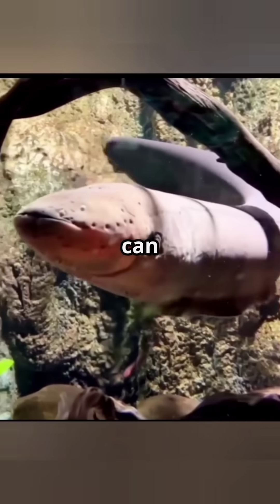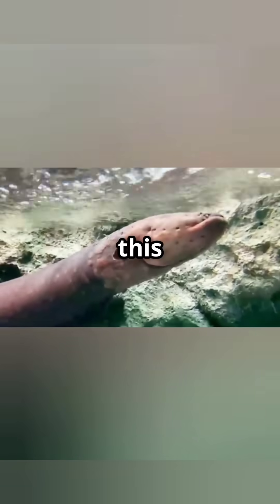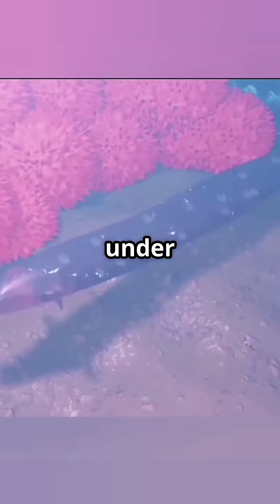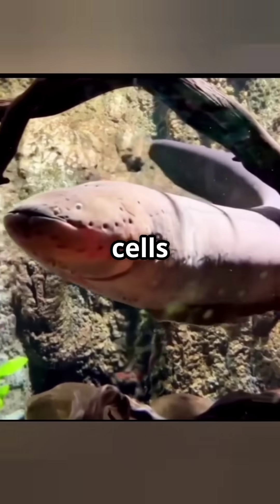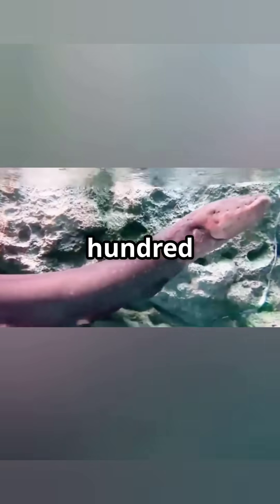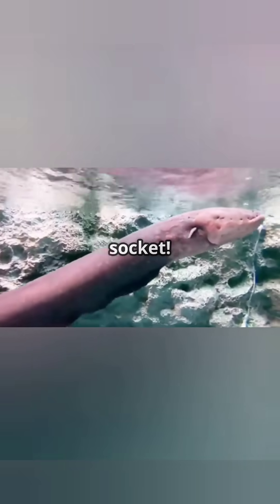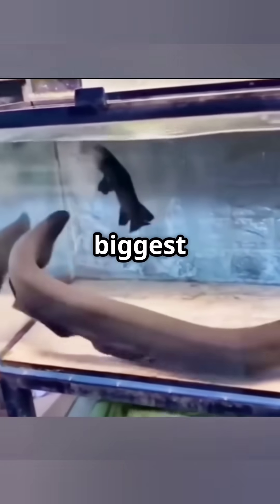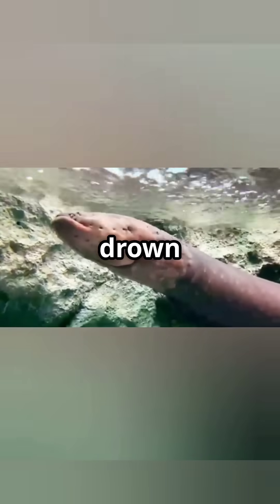Shocking Secrets of the Electric Eel! ⚡facts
Did you know? Electric eel can give a shock of up to 600 volts - which is more powerful than the electrical socket in your house! 😱 How does this fish generate electricity? Let's know this shocking secret! The electric eel is found in the rivers of South America, and it is not an ordinary fish - it is a moving electric generator underwater! This eel has special electrocyte cells in its body, which work like a battery. When this eel senses danger, these cells get activated simultaneously and release an electric shock of up to 600 volts - which is 3 times more than the 220 volts coming out of a household socket! Electric eel uses this electricity not only to protect itself but also to paralyze its prey! With one shock, even the biggest fish becomes unconscious in a few seconds. You won't believe it - the biggest shock given by an electric eel was up to 860 volts! It is so powerful that if it hits a human, it can drown him in deep water! So next time when you see something moving in water, be careful... it might be an Electric eel!